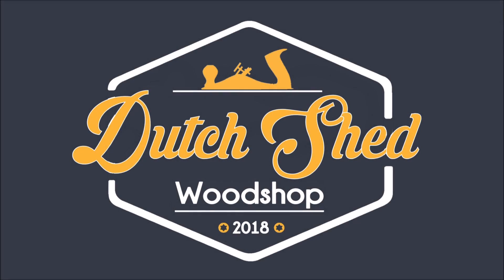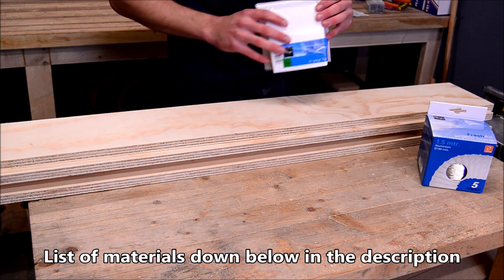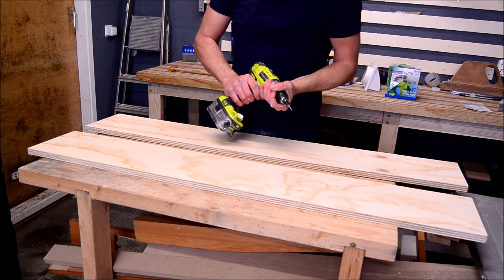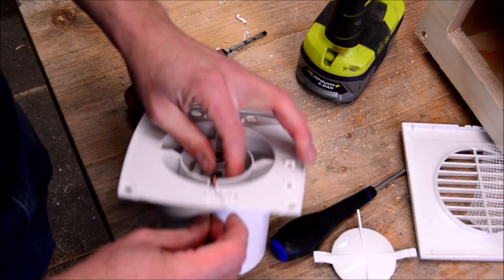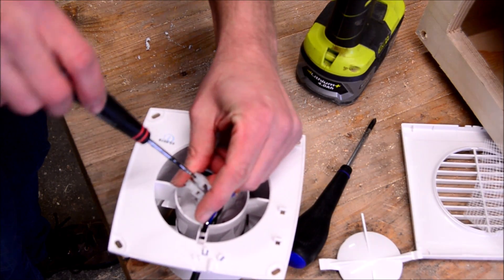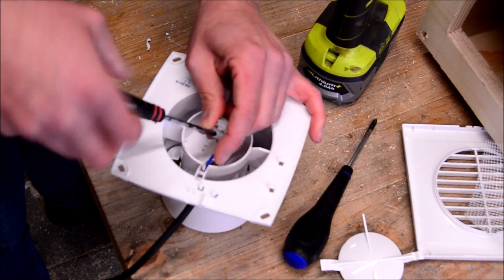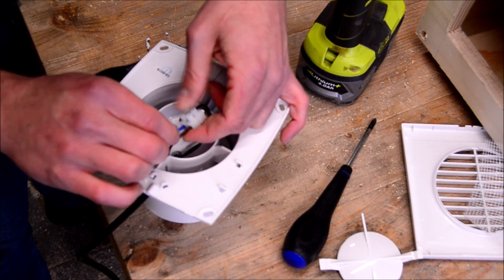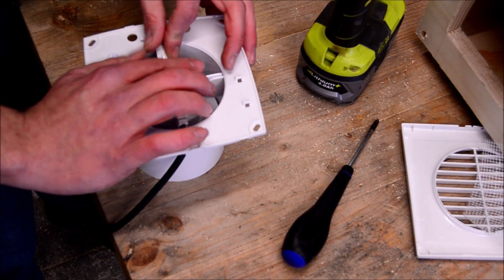Dirt Cheap Shop Garage Ventilation System | DIY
In my workshop I suffer from condensation during the cold and wet days. This ensures that everything feels damp. Vential grilles did not help enough and that is why I thought about making a ventilation system from a bathroom ventilator. So that a constant flow of fresh air is attracted and keeping the costs to a minimum. I'm very happy with it. It does its job very well and already notice that there is much less to almost no condensation.

I used the following materials for this air ventilation system:
* NEDCO 100mm Standard bathroom ventilator (0,0014kw per hour)
* PLIEGER 1500mm x 100mm flex alu ventilation tube
* PLIEGER 100mm ventilation outlet.
* 2000mm electric wire and plug
* 4 piecies of 18mm "plywood 1220x160mm

Tools that i use for my projects:
* Ryobi One+ P1814 18v cordless drill kit
* Ryobi One+ P411 18v cordless orbit sander
* Parkside (grizzly) benchtop Drill press
* Stanley heavy duty saw 7tpi 550mm
* 7pcs forstner drill bit set

Gear that i use for filming and editing:
* Nikon D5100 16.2mp DSLR Camera
* Hama star 61 Tripod
* Sandisk Ultra 32GB memory card